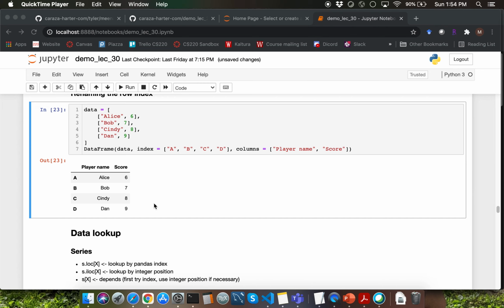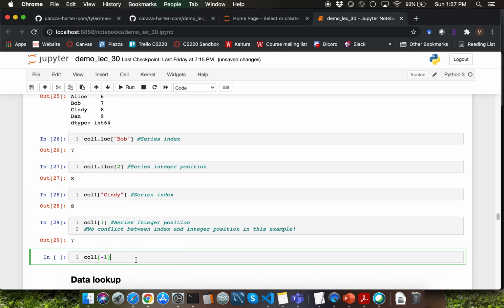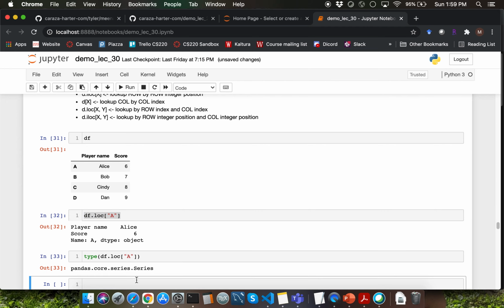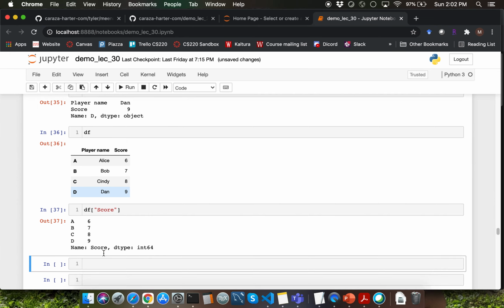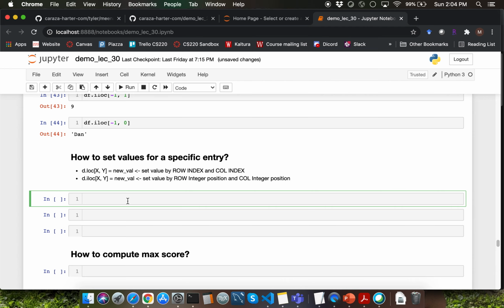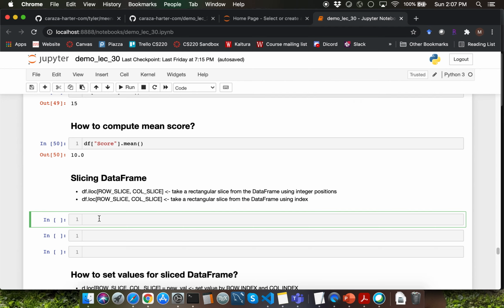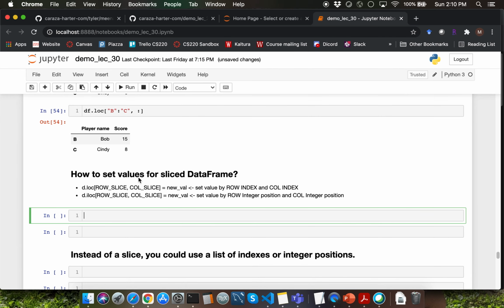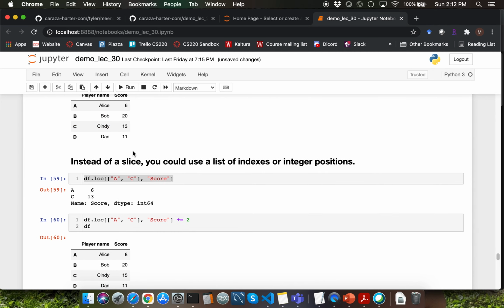[CS 220 / CS319 Spring 2021] LEC 30 Video 3: DataFrame(s) data lookup, slicing